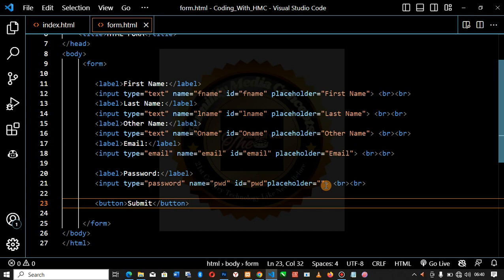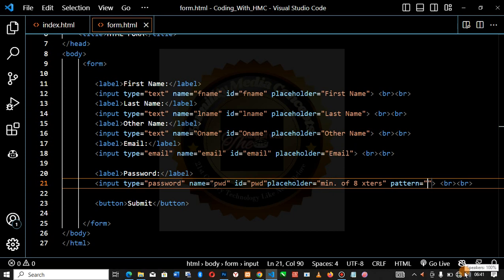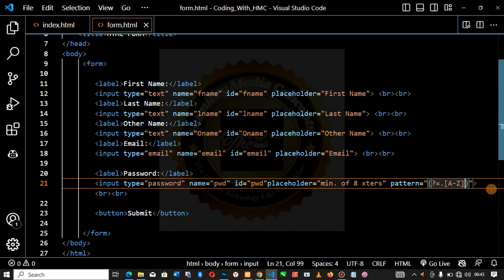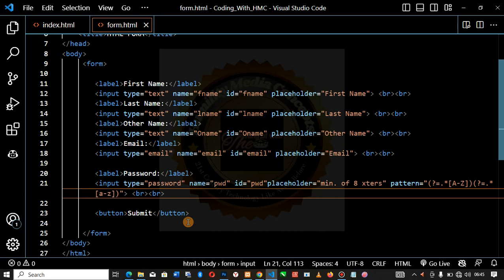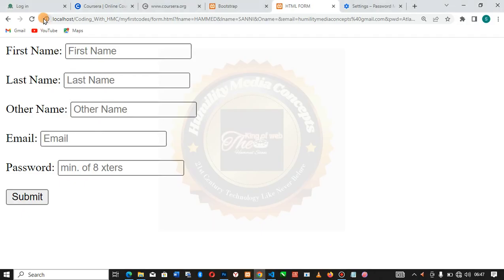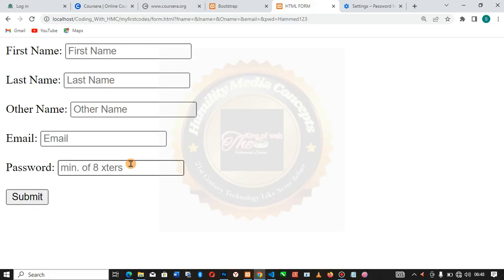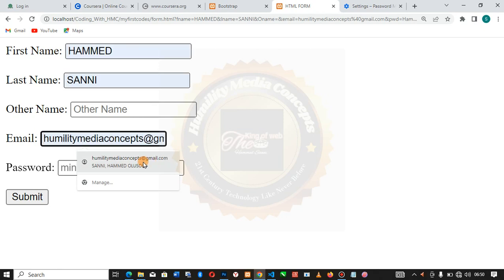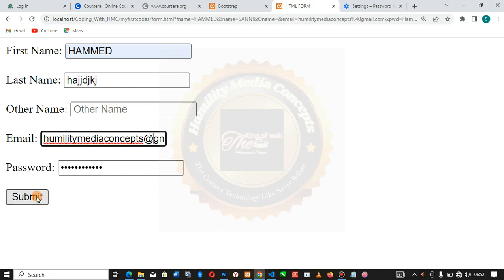Password Validation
Lesson 4 in HTML level 2